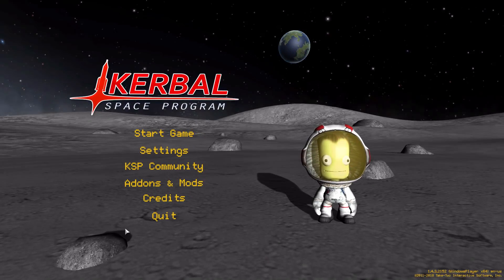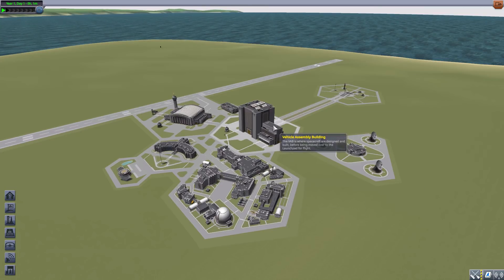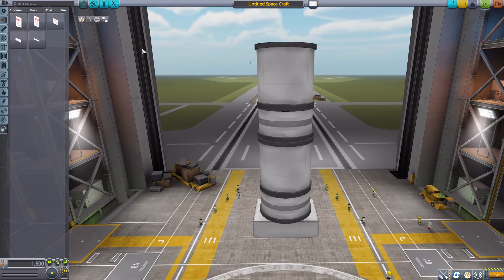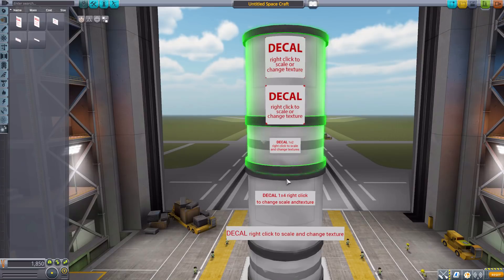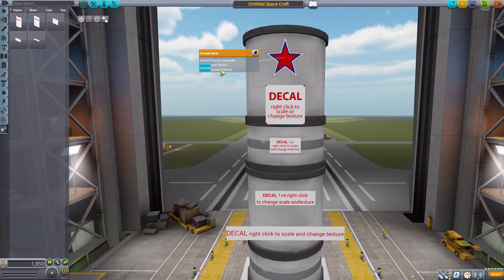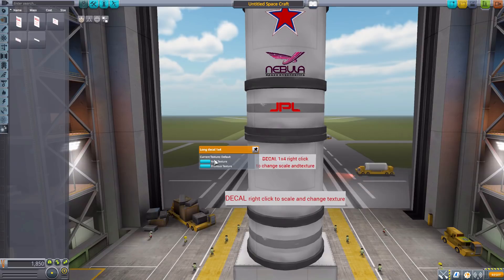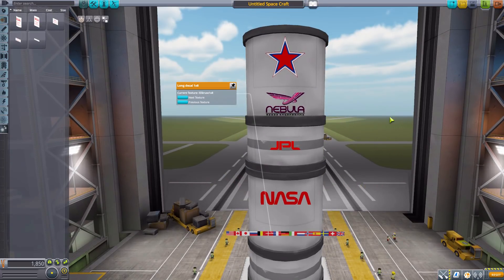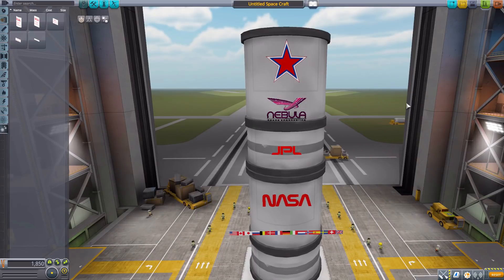KSP Mods - Nebula Decals Continued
In this episode I mess around with The Nebula Decals Continued mod which adds into the game a decal system for you to add some art to your rockets.